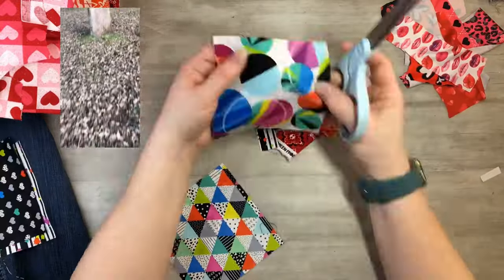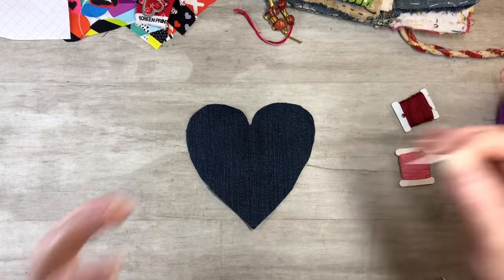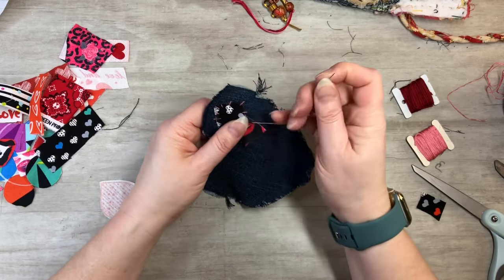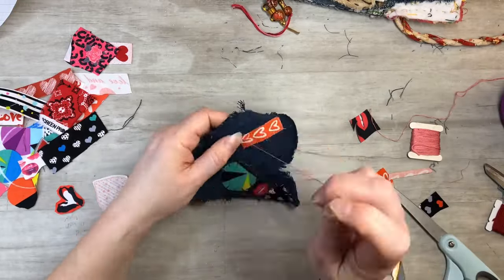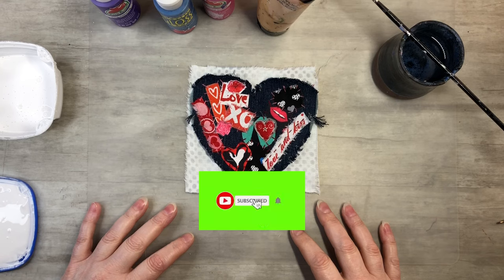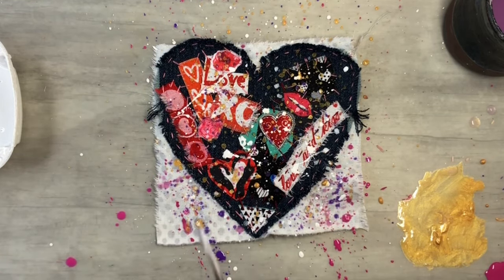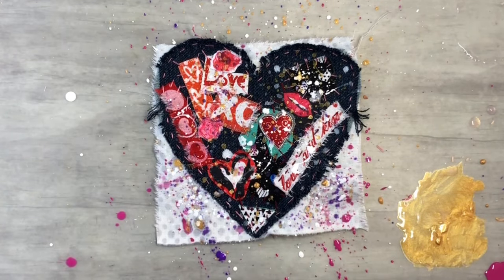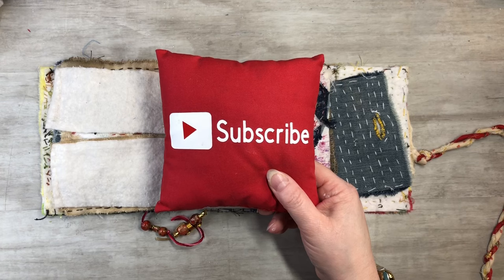DIY Retro style denim slow stitch Valentines Heart ~ lets paint on fabric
In this video I will show you how to make a heart using denim jeans, plus slow stitching fabric scraps & adding paint. Come checkout out how to make a Retro Valentines fabric heart.

Rit dye
Rit Dye color stay
4 oz. Tie dye bottles
Feather Stencil 6 pc. Set
264pcs Natural Feathers
36pcs Christmas Burlap Bags
200PCS Mini Jingle Bell
48 Pieces Mini trees
120 Pack Vintage Christmas Tags
5 Sheets Fall Pumpkin Stencils
3D Fabric Paint Set
408 Sets Plastic Snap Buttons
Snap Fasteners Kit
1 Inch Alphabet Letter Stencils
5 Sheets Fall Pumpkin Stencils
16 Pcs Fall Stencils Pumpkin
100 Pcs. Stencil kit
10 Pcs. Wild flower stencils
10 Pcs. Texture stencils
2 Pcs Rubber Roller Brayer
250 Sheet watercolor paper {5x7"}
180 Sheets of Scrapbook Paper
210 PCS Vintage Ephemera Kit
Vintage Scrapbook Supplies Pack (200 Pieces)
12 Pack UHU Permanent Clear Glue Stick